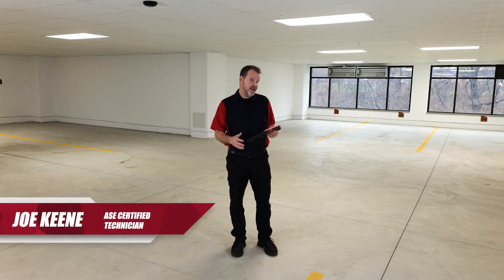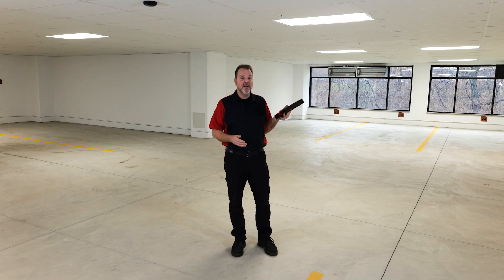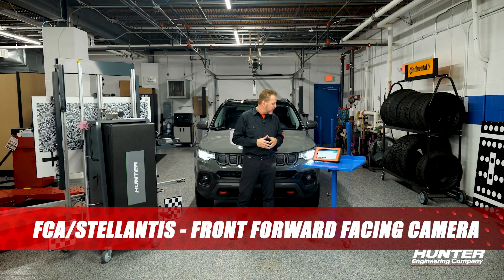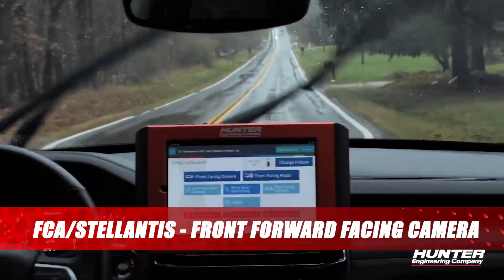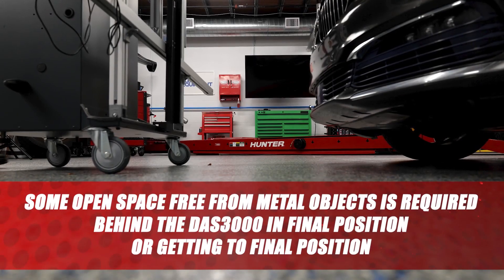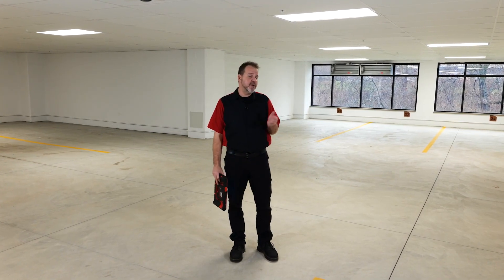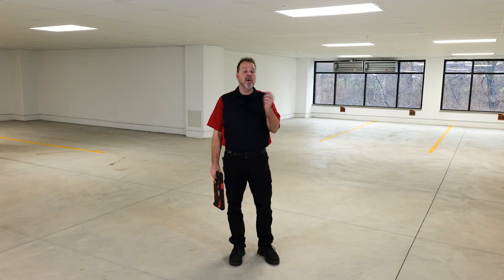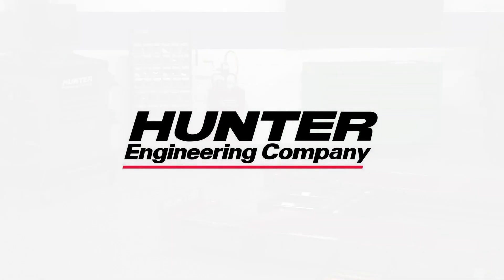ADAS calibrations: Limited space calibrations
It’s a popular misconception about calibrations: Shops need a large amount of space to do ADAS work. But it’s simply not true.

A large majority of forward-facing calibrations – the most common of all ADAS calibrations – can be done in space nearly every shop has. Babcox Media’s Joe Keene provides a quick overview of many examples that demonstrate ADAS work should be in play for almost everyone.